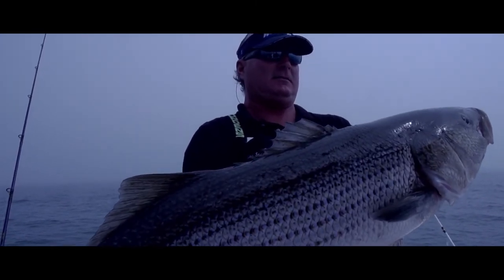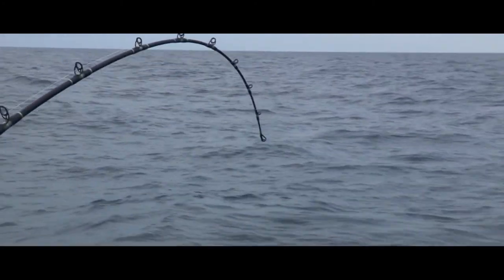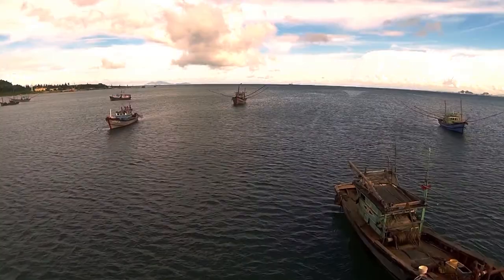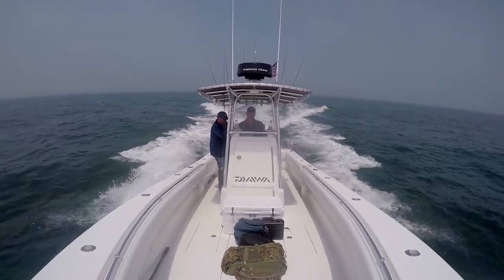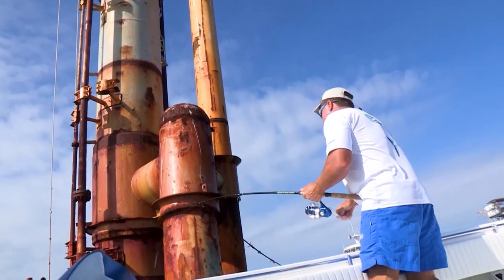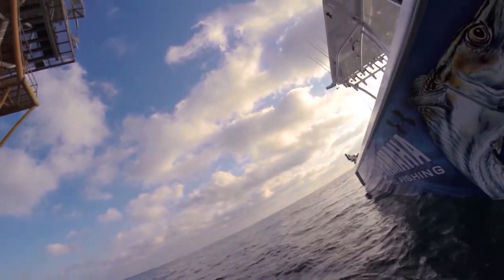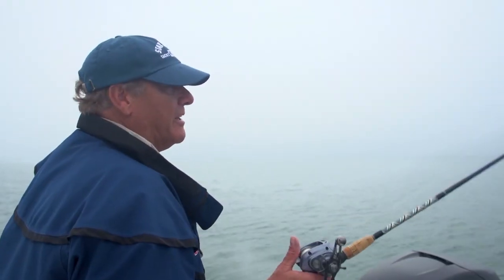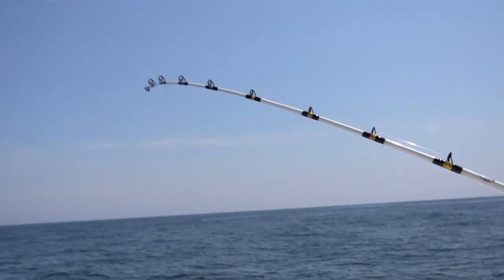Trev Gowdy's Monster Fish | Free Preview | MyOutdoorTV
America's Sportsman Trev Gowdy spans the globe in search of the largest and most unusual species of fish on rod and reel. Trev Gowdy's Monster Fish is a fishing series that is all about the challenge, tactics, and strategies that complete an angler's goal to catch the biggest fish this planet has to offer. And, size does matter! Start streaming today!